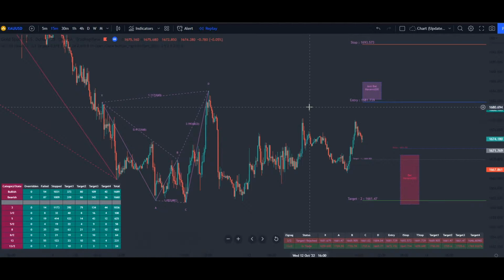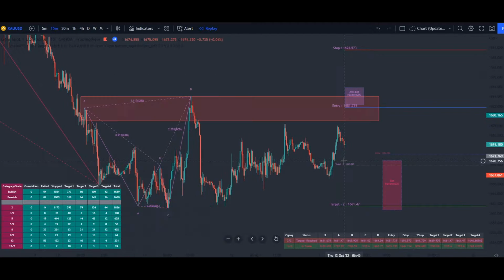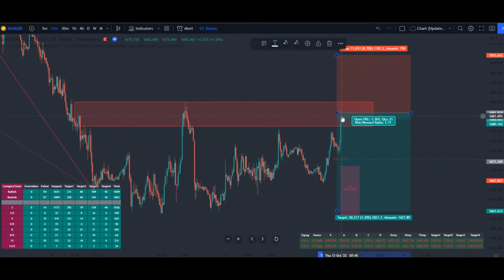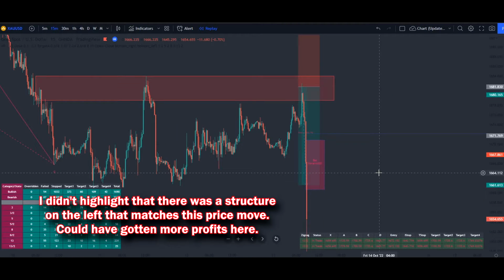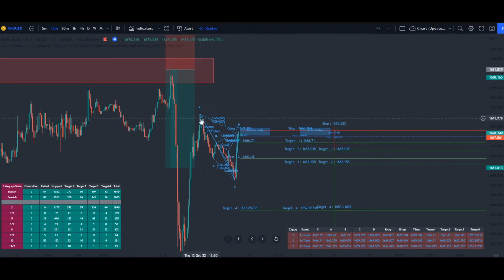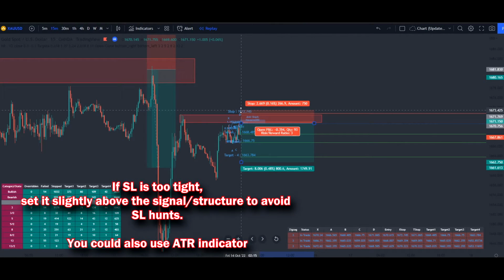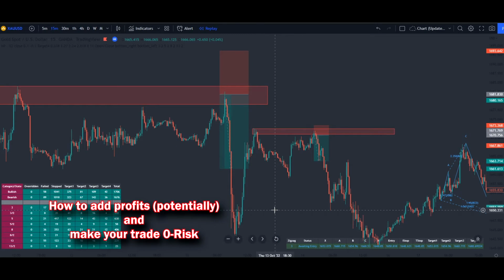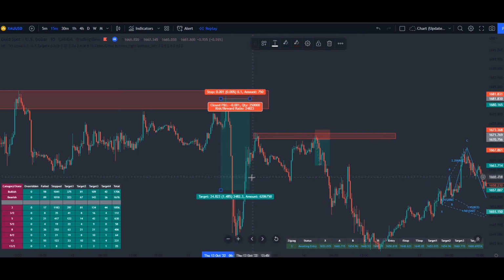Trading Pullbacks was Hard, until I Found this INDICATOR - Forex Trading Strategy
In this video, you will learn my trading strategy on how I trade pullbacks using the Auto Harmonic Patterns indicator. Despite being less riskier than trading reversals, trading pullbacks can be difficult if you do not know where and when to take the trades.

You will learn how to find the areas to take trades and some specific rules on valid and invalid setups in this video. Also, I have included a trick to maximize profits and reduce risk on your trades at the end of the video.

This Indicator will tell you where to enter and exit your trades but I will also be highlighting on where are the better points to do so.